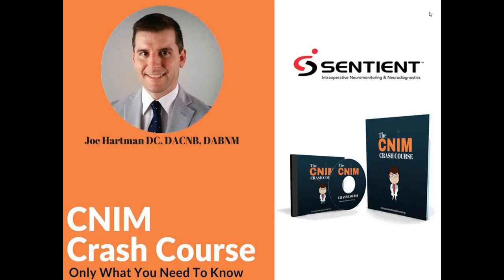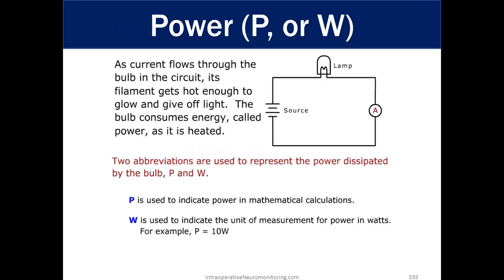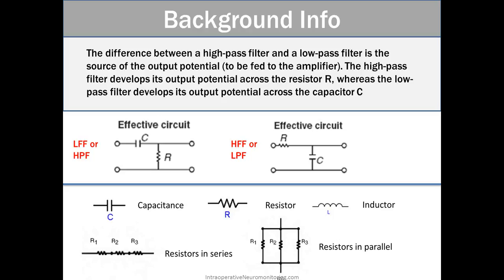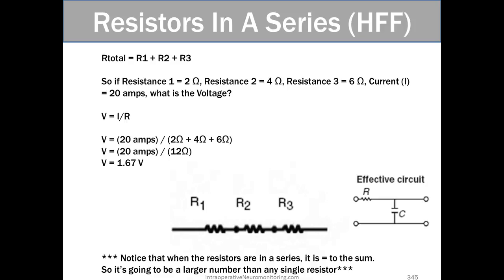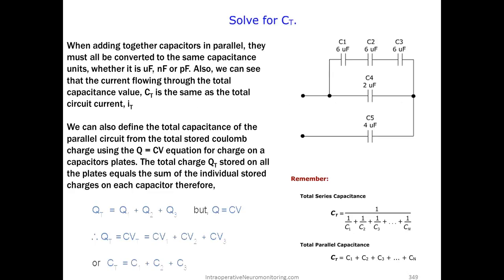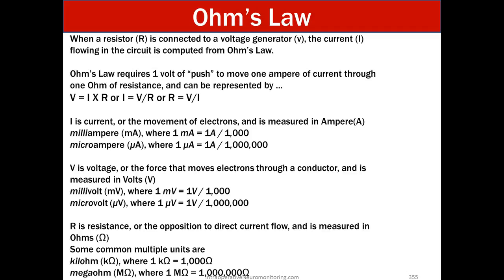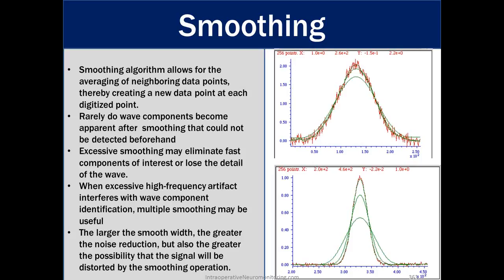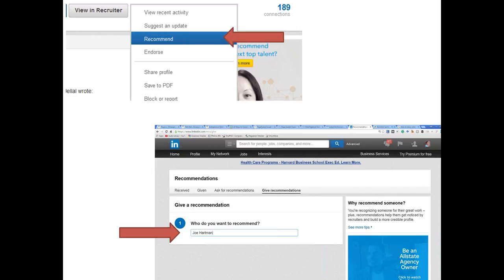CNIM Crash Course 7 Electrical components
Surgical Neurophysiologist - this is the study material I used to pass the CNIM exam and D.ABNM written exam. This is also a good periodic review for neuromonitoring physicians and technologists.

There's quite a bit per slide, so please make use of the pause button to really look over each one. Make sure to watch all the videos in the series. It breaks down SSEP, EMG, tEMG, MEP, EEG, ABR, VEP,  train of four, and other modalities in different videos.